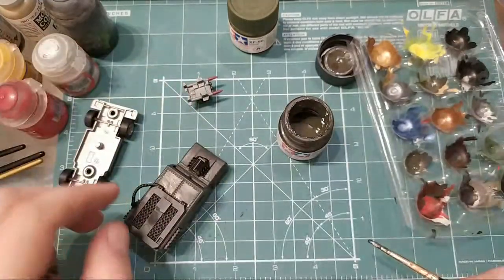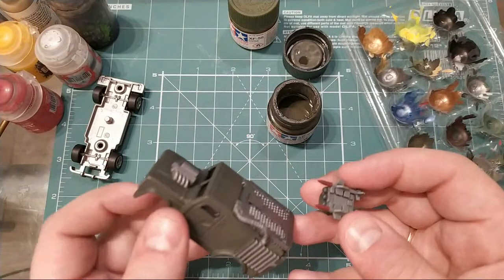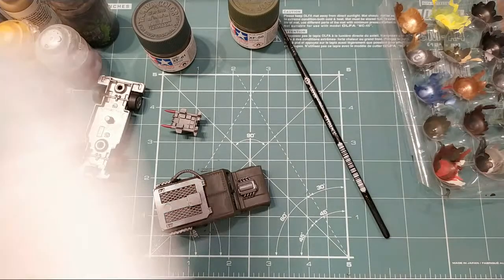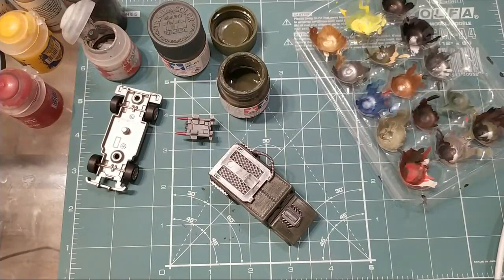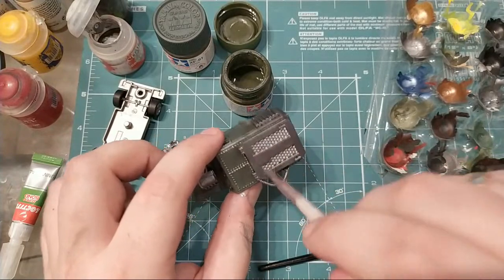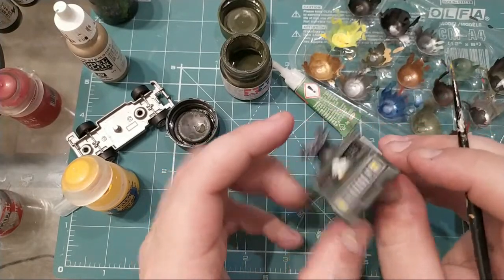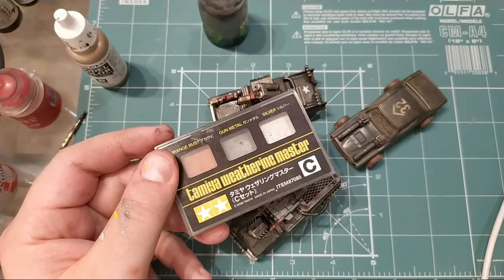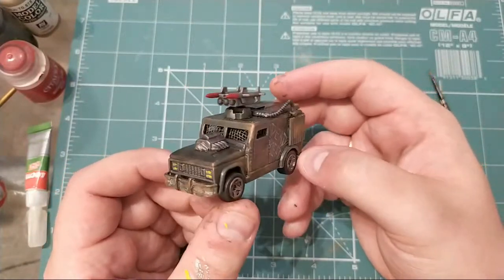Friday Night Funzies - Gaslands Painting Tutorial